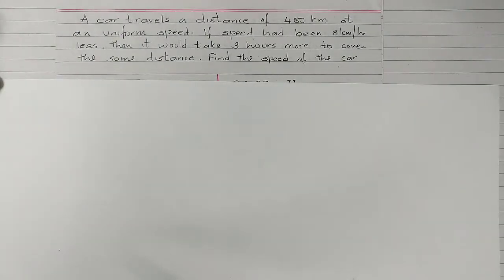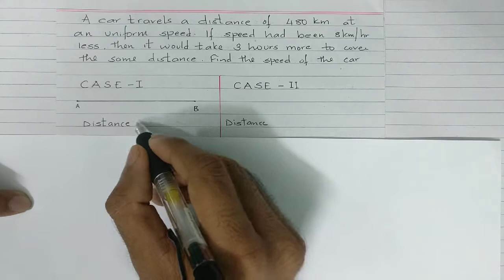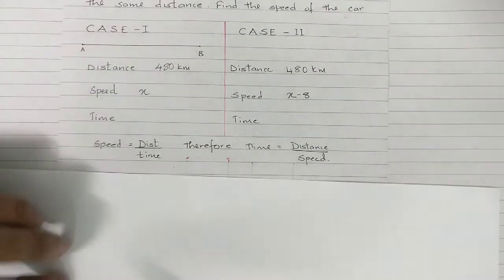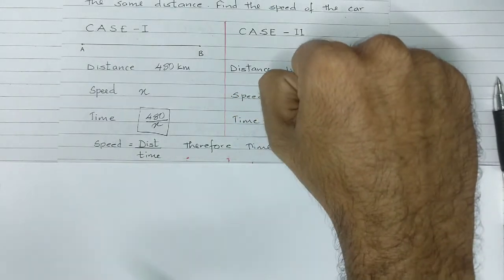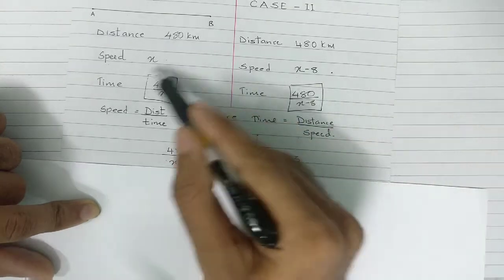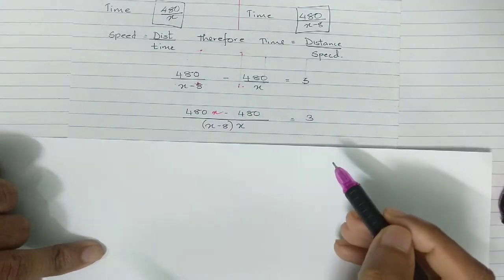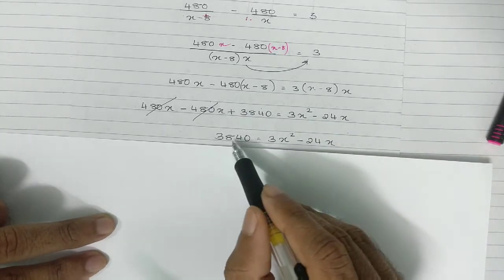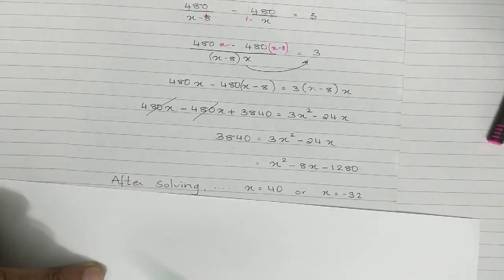Quadratic Equations | Word Problems | PART - IV